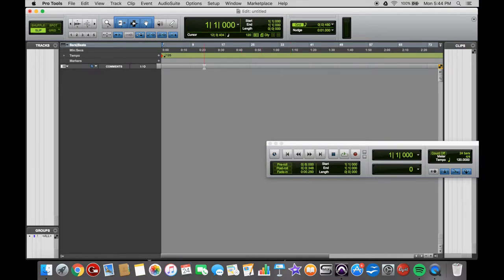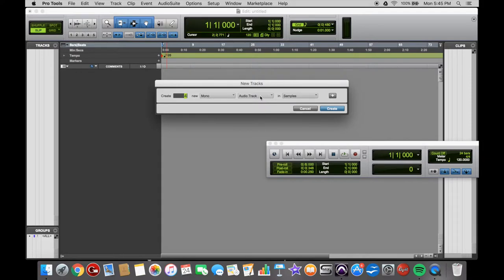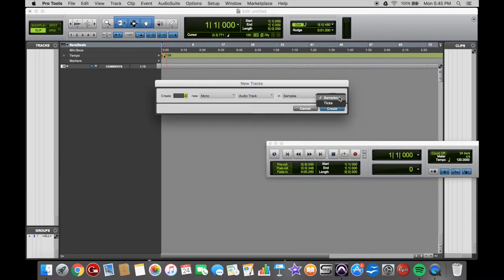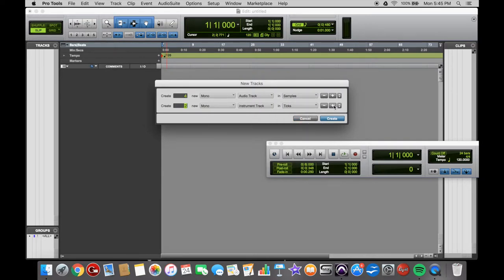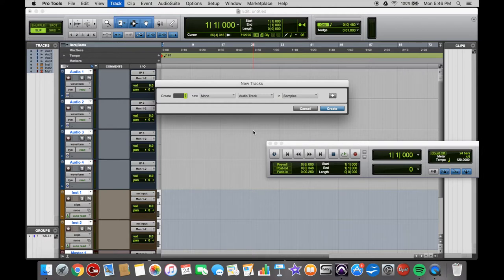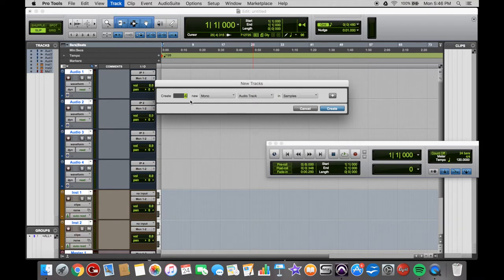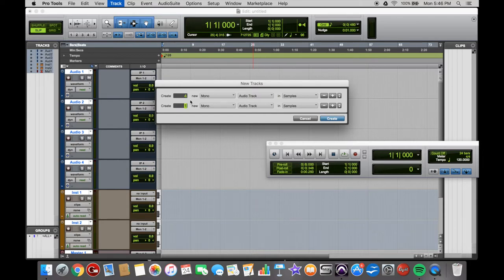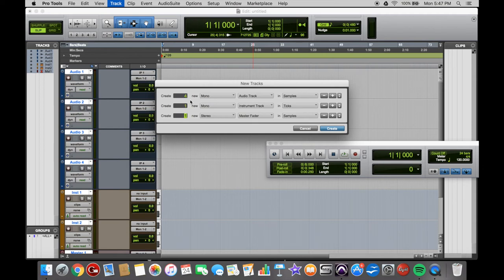Creating new tracks in Pro Tools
A quick look at how to create new tracks in Pro Tools.
The shortcut is shift + command + N